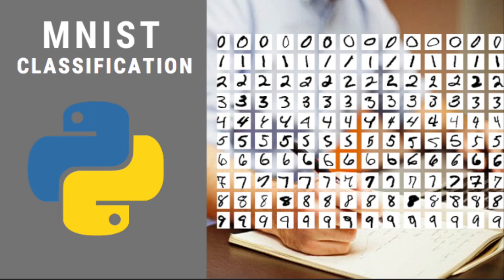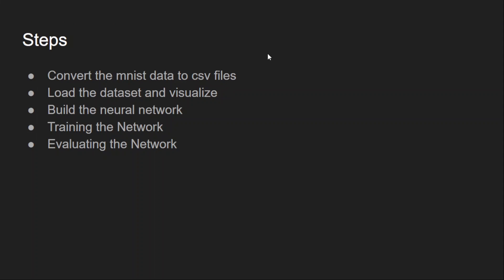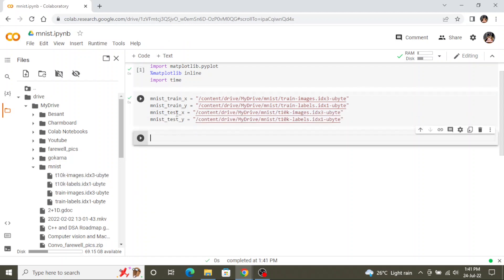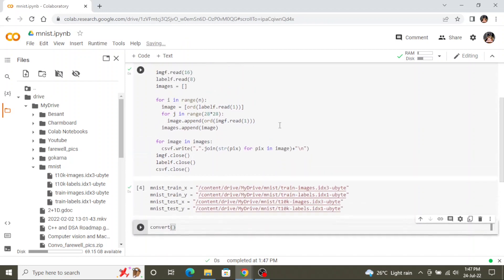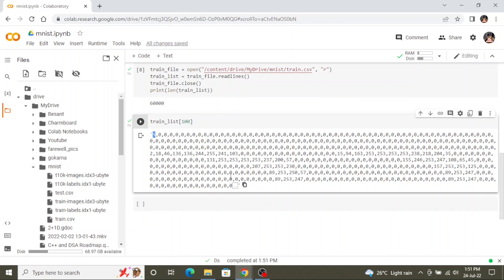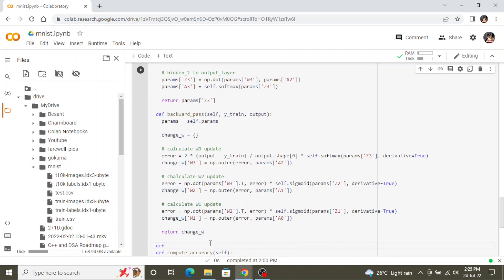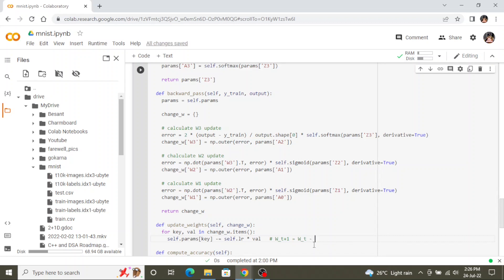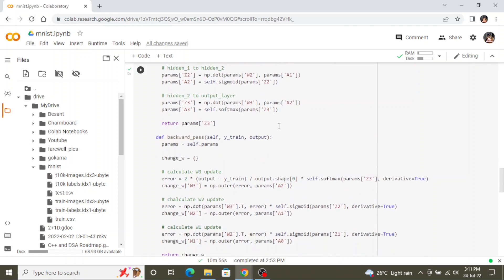Building a Neural Network from scratch: MNIST Project (No Tensorflow/Pytorch, Just Numpy)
This is a hands-on project for MNIST digits classification using Dense Neural Networks. This  project doesn't use any tensorflow or pytorch libraries, it is done from scratch using only python.

Chapters:
00:00 - Introduction
00:24 - MNIST dataset
01:50 - Network architecture
02:33 - Steps
03:03 - Loading google drive on Colab
03:38 - Importing Libraries
03:44 - Load the MNIST dataset
04:32 - Convert ubyte files to csv
07:41 - Visualising the dataset
10:45 - Building the Neural Network class
14:44 - Initialising weights and other network parameters
17:08 - Forward pass implementation
22:33 - Backward pass implementation
25:15 - Updating weight values
26:28 - Training loop Implementation
30:10 - Implementation of Model Evaluation
31:20 - Training and Evaluating the model
32:46 - Conclusion